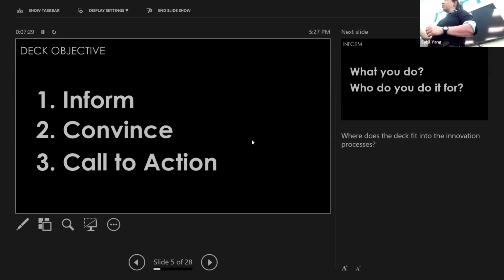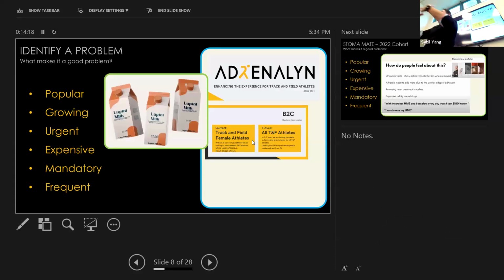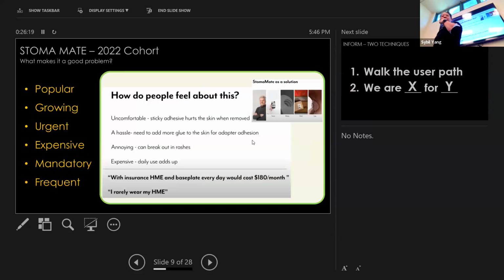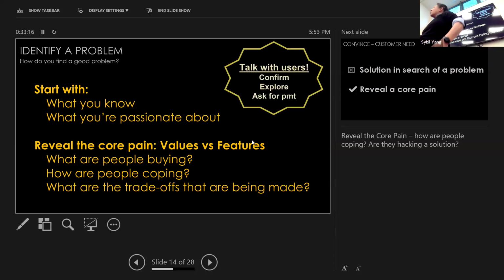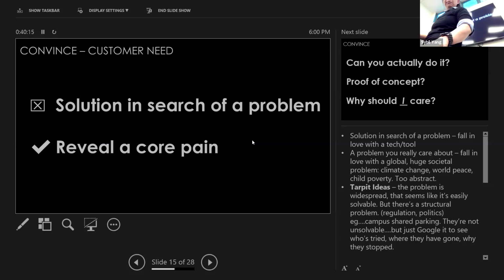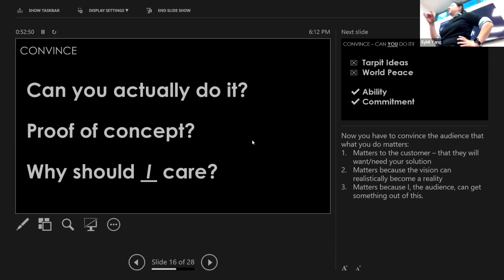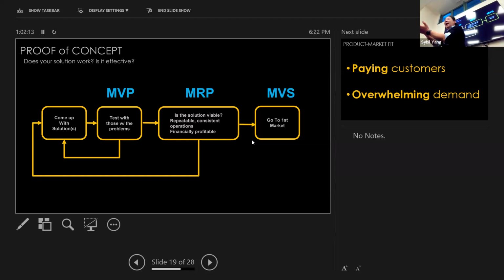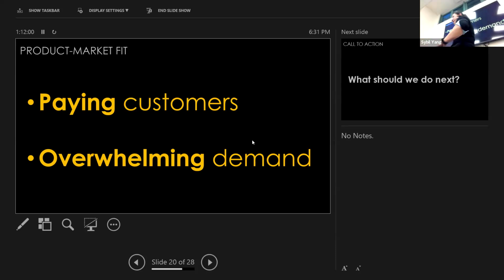Pitch Decks 101 - Basics with SFSU ACM Chapter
RECORDING of March 6th, 2024 event.

Overview
Do you have an innovation or business idea and need help explaining and selling that idea to others? Investors, partners, advisors, suppliers, beta partners - is everyone asking to see your pitch deck, but you don't have one? Are you asking yourself, "What's a pitch deck? Do I need one?!"

This workshop is designed to help you plan and build out a pitch deck - a short, presentation deck that articulates your idea, sells its purpose, tells your story, and excite audiences. This is a great way to prep for the University-wide Pitch Competition as well.

This workshop is hosted by the Innovation & Entrepreneurship Initiative in the Lam Family College of Business at San Francisco State University, in conjunction with the SFSU chapter of the Association for Computer Machinery.